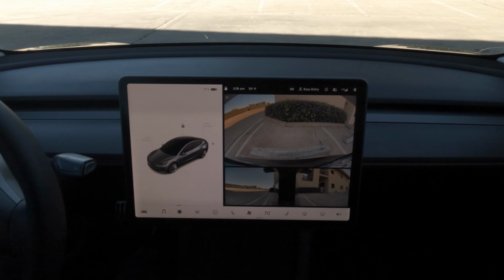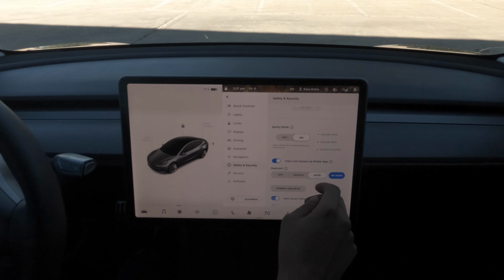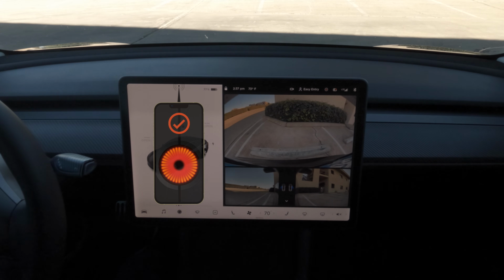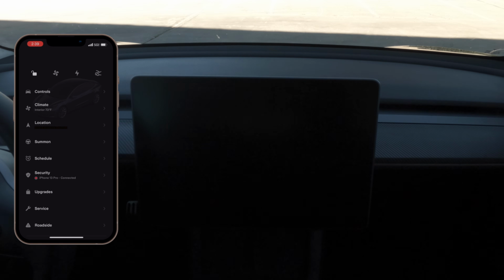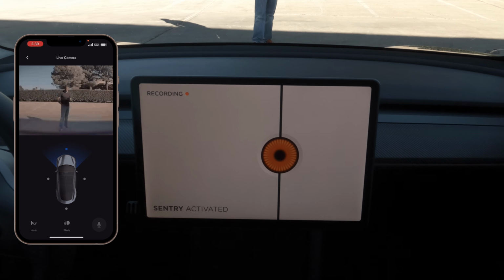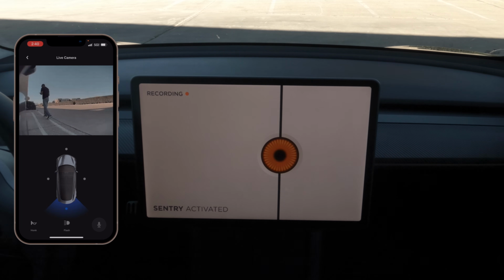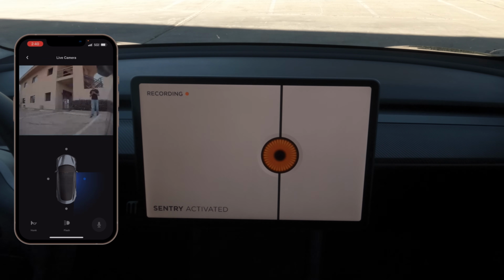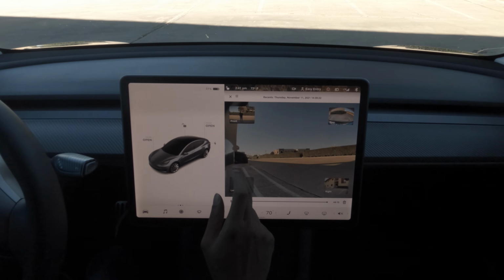Tesla App | Sentry Mode Live Camera View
Highly requested feature by Tesla owners and Tesla delivered. This new app feature is very convenient and I wanted to make a video about it.

Update your Tesla iOS app to 4.2.1 or higher when you receive the Software Update for this feature. iOS devices are available and now Android devices are available!

0:00 Introduction
0:22 How to enable Sentry Mode Live Camera Access
1:38 Sentry Mode Live Camera Tested
3:42 My Thoughts

DJI Osmo Action
GoPro HERO 8 Black
Canon EOS M50
Canon EF-M 22mm f2 STM
Sigma 16mm f/1.4 DC DN for Canon EF-M
K&F Concept 62'' DSLR Tripod
Rode VideoMic Shotgun Microphone
On-Stage MS7701B Tripod Microphone Boom Stand
Comica Boom X-D Wireless Microphone System